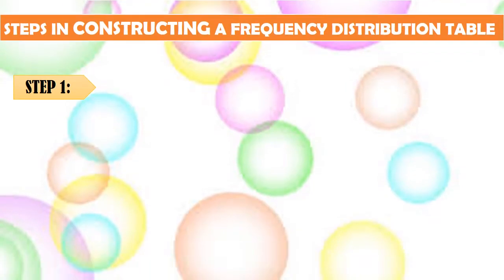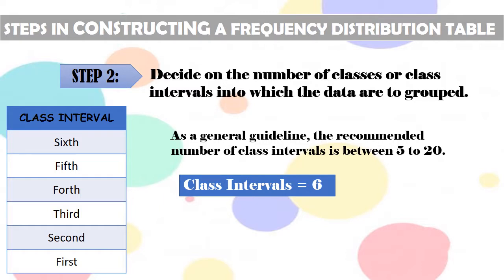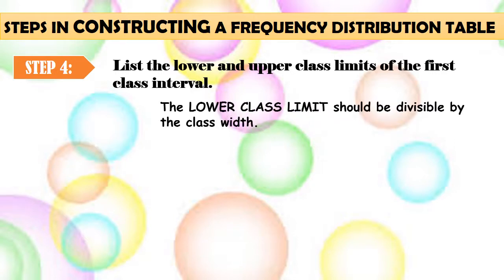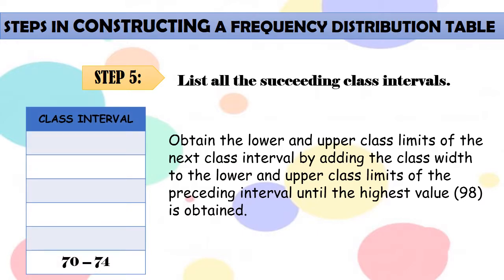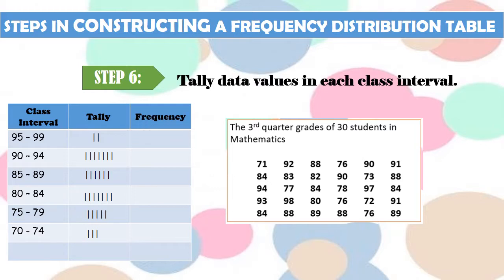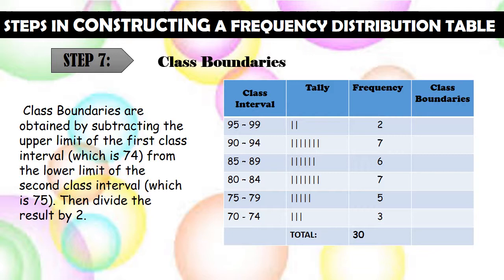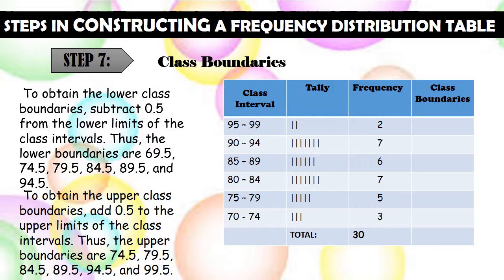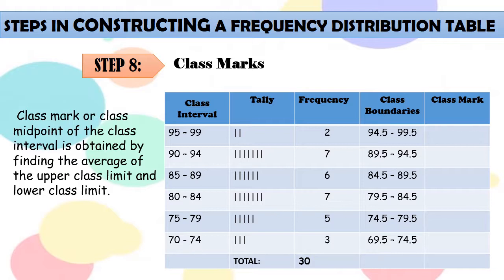FREQUENCY DISTRIBUTION TABLE